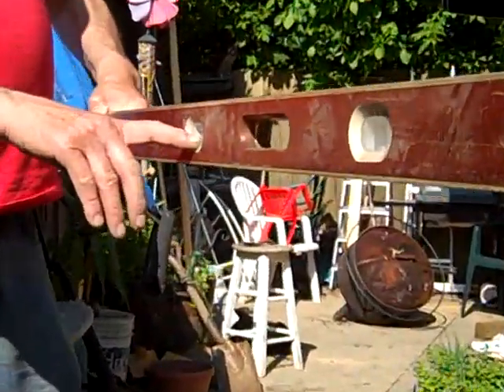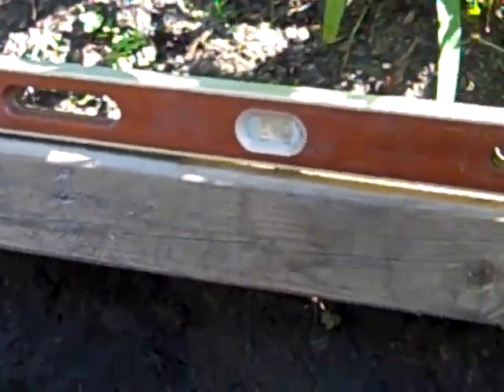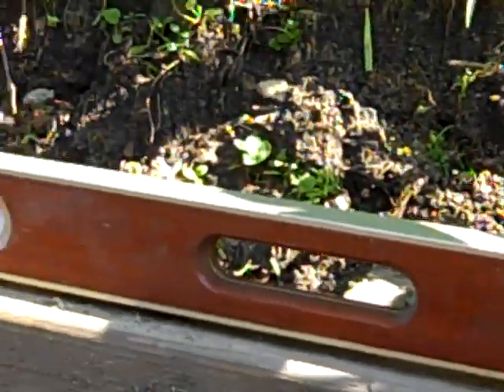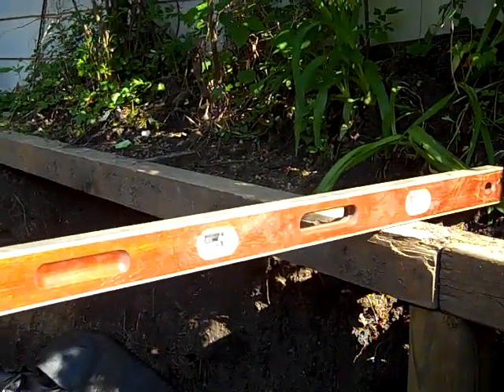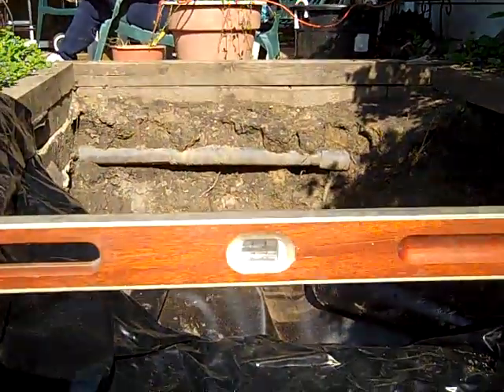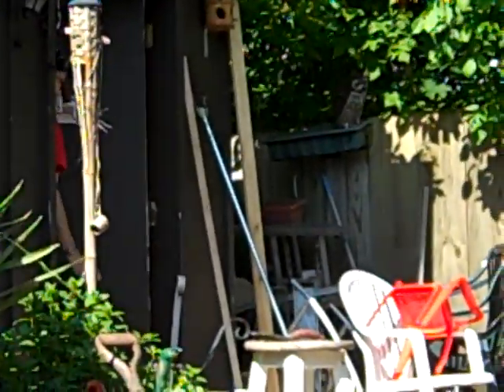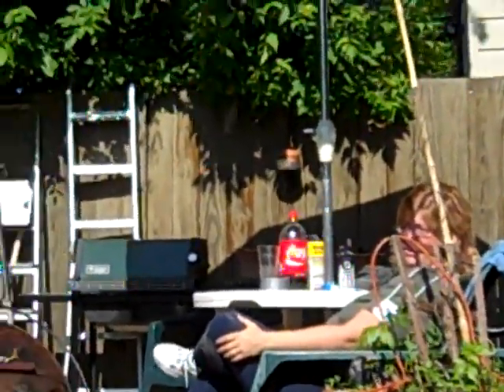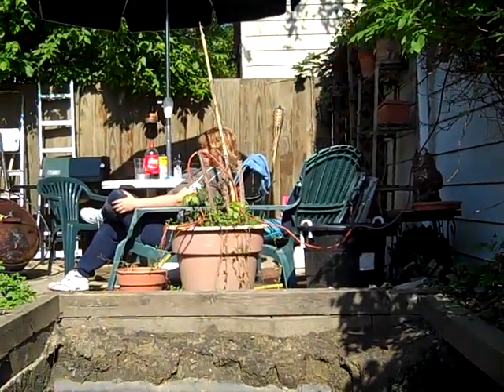Pondscape.us - (Part 10) - May-05 - 2009 - Pond Enlargement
After putting in the new support post towards the back of the pond, we are using the leveler tool to make sure things are as even as they need to be. This is prior to the installation of the Lake Liner.